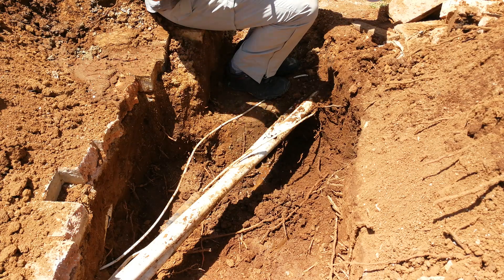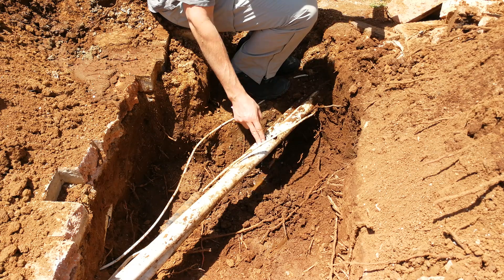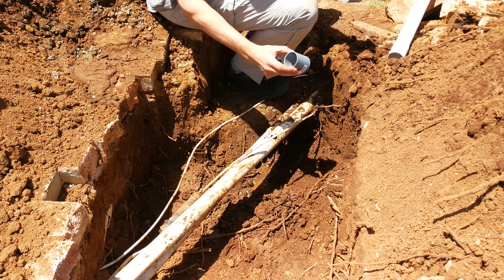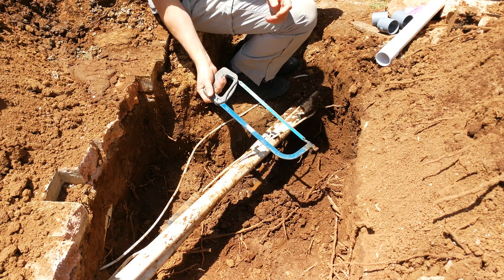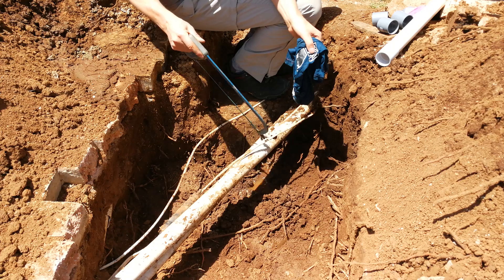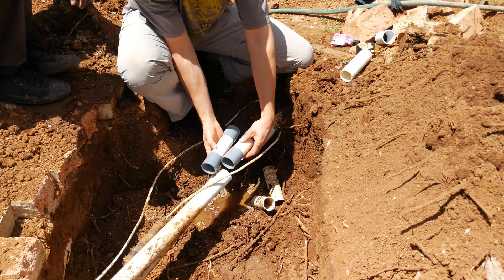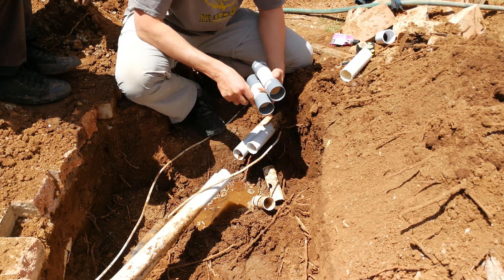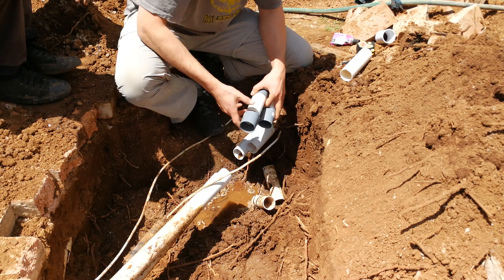How to fix a broken pool pipe- step by step